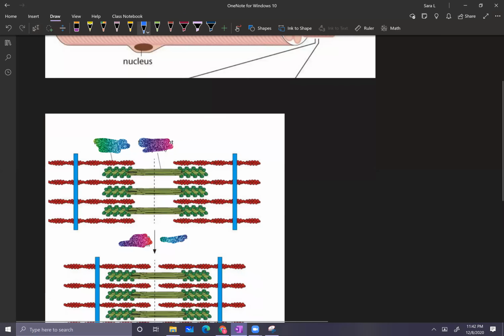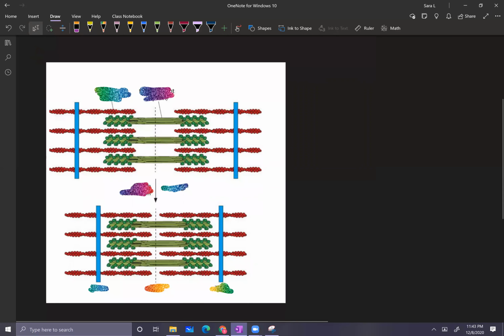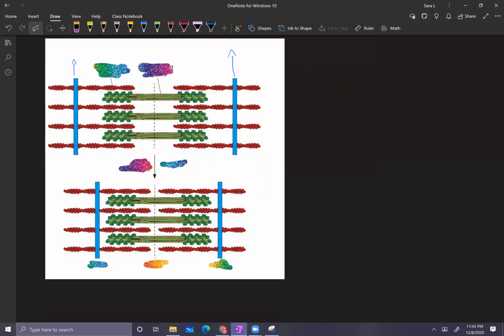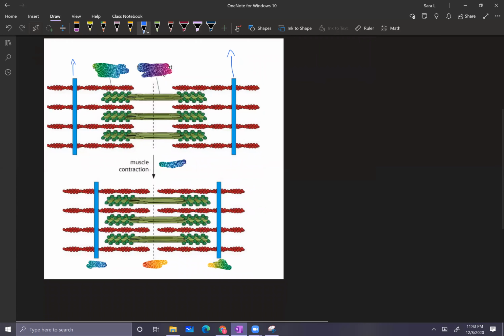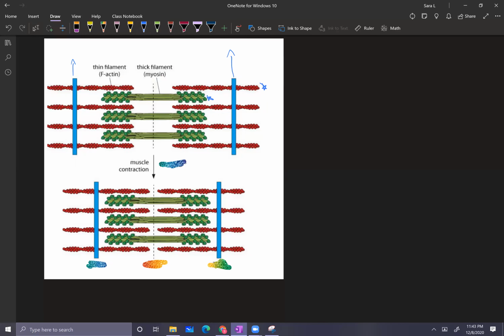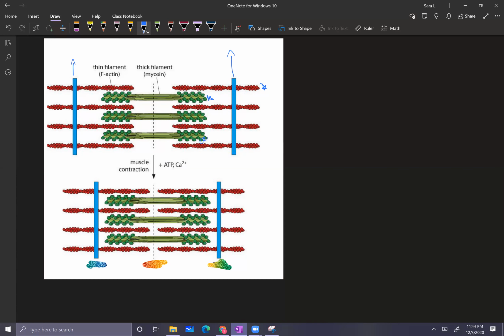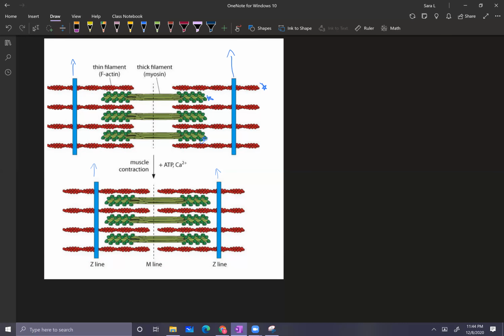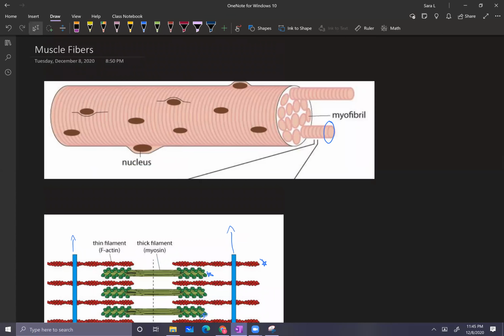Muscle Fibers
Video by Sara E Lantier